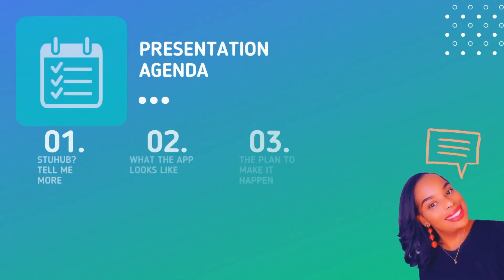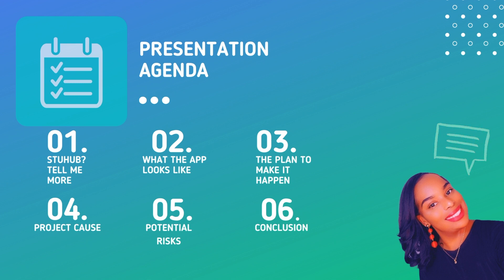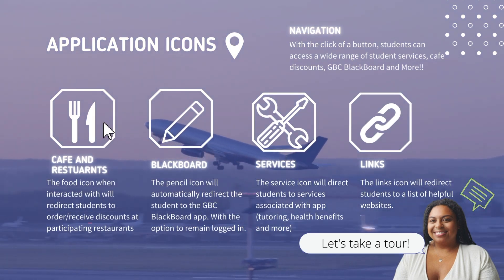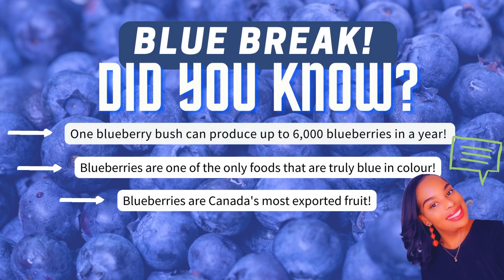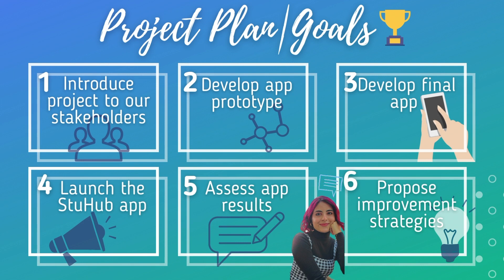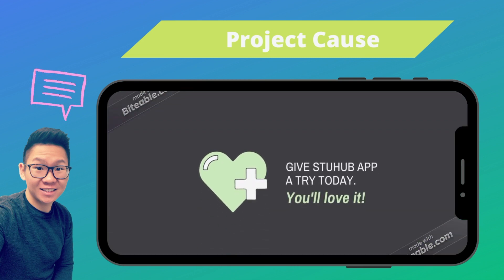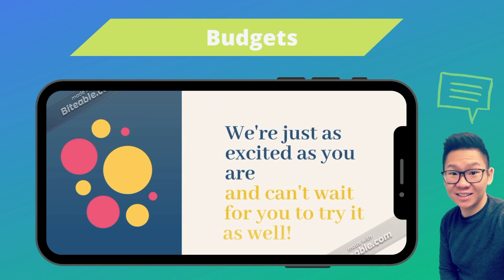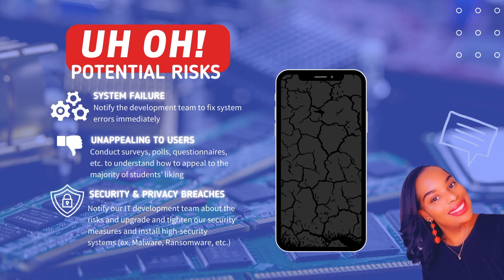StuHub App by Team Blueberry